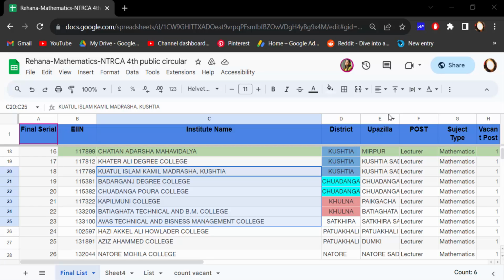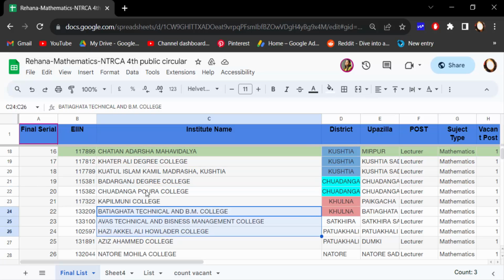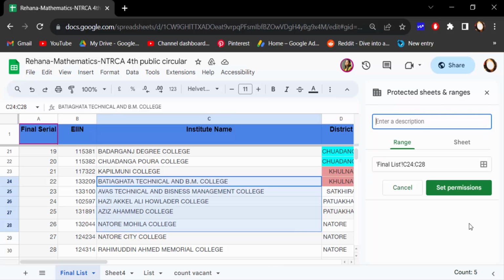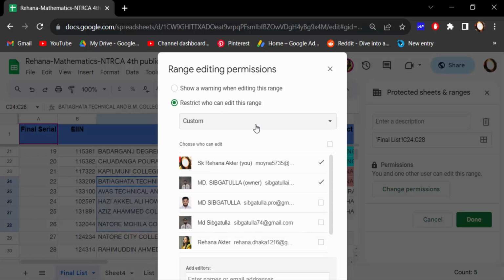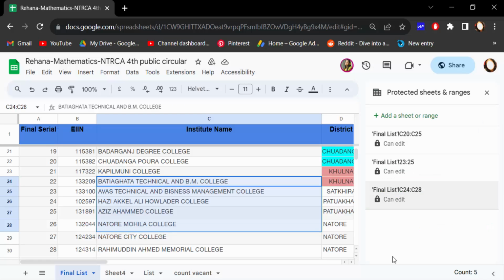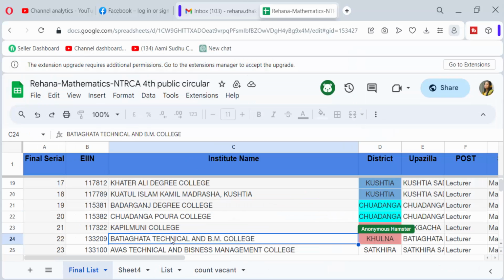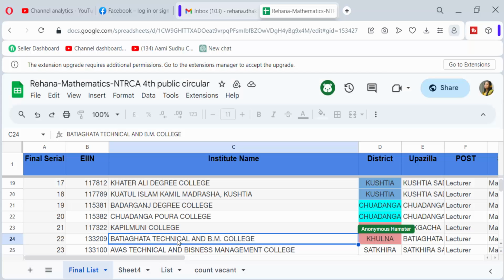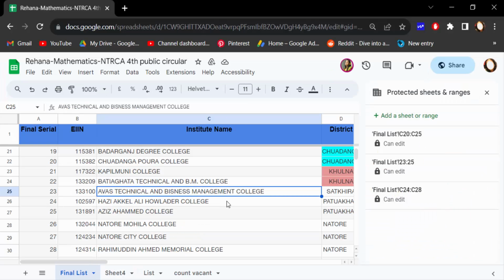How to protect cell ranges in Google Sheets 2023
Hello everyone, Today I will present you,  How to protect cell ranges in Google Sheets 2023.